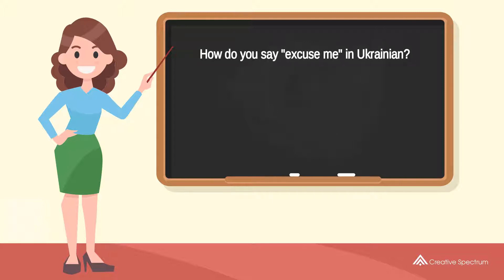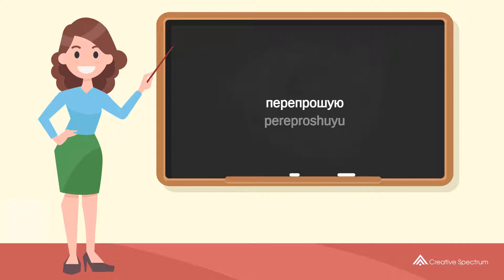How do you say "excuse me" in Ukrainian? | How to say "excuse me" in Ukrainian?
This Ukrainian vocabulary lesson for English speakers is provided to you by Creative Spectrum Education.